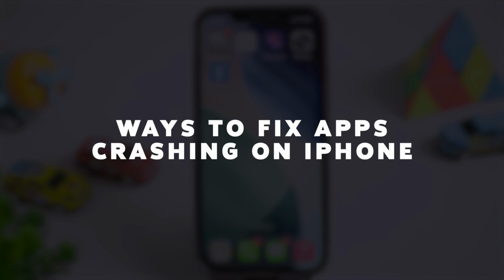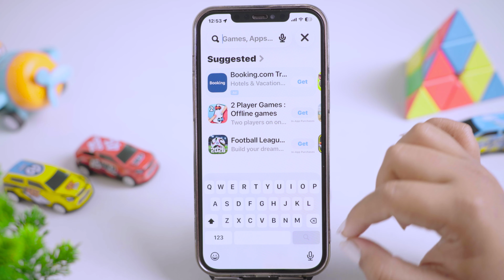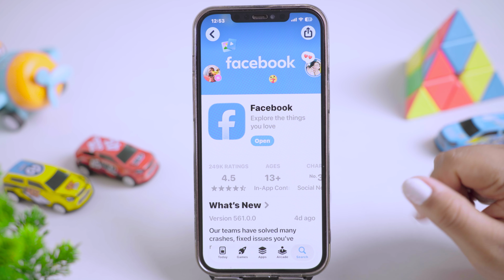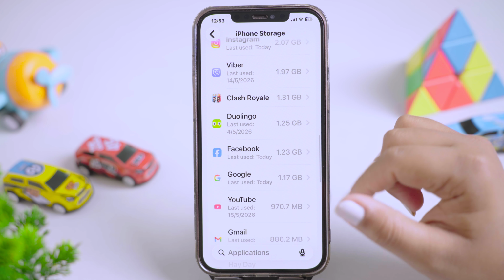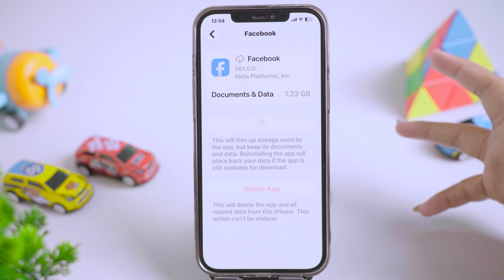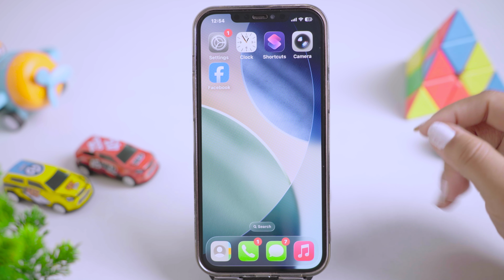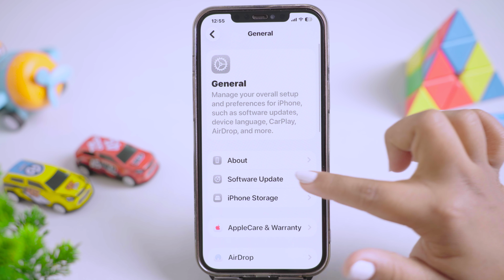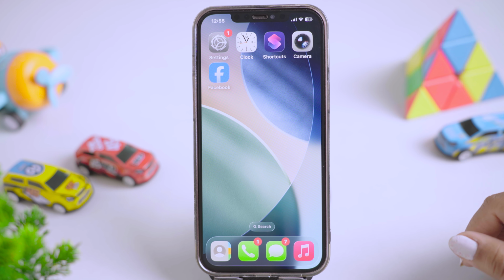Ways To Fix Apps Crashing On iPhone | iOS Apps Keep Closing Fix 2026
"Ways To Fix Apps Crashing On iPhone | iOS Apps Keep Closing Fix 2026" - A Video Guide by How To Tutorials.

Are your iPhone's apps crashing, freezing, or unexpectedly closing? In this video, you'll learn how to fix app crashes on iPhone and restore smooth app performance.

Learn basic troubleshooting techniques to address software bugs, fix app crashes, resolve app-related problems, and enhance the overall stability of your iPhone. Apps that won't open, keep stopping, or crash right away after launch may benefit from these fixes.